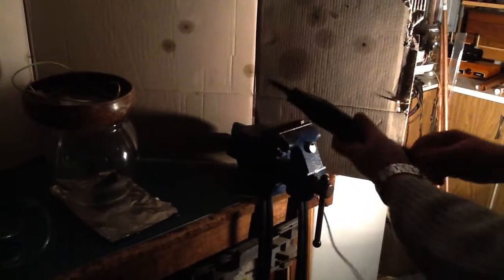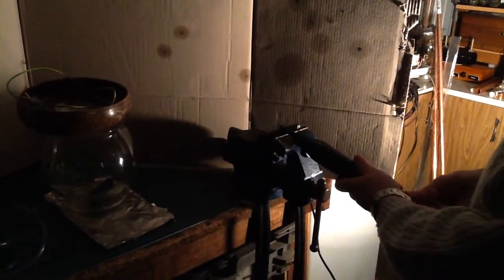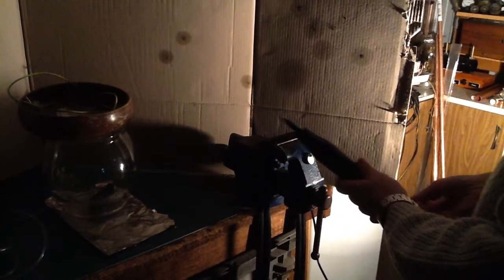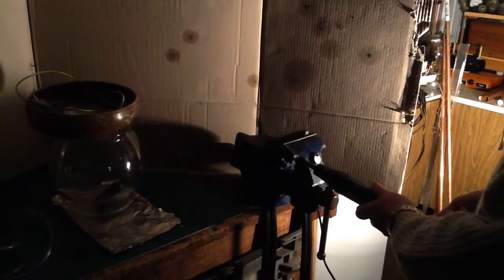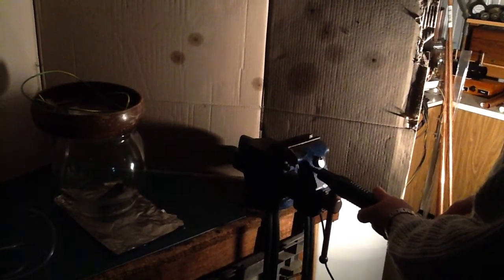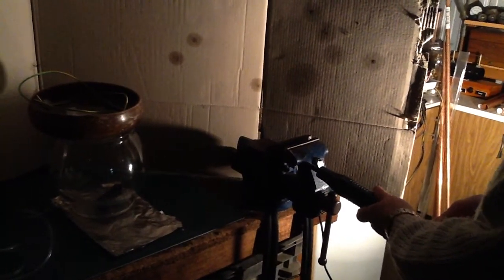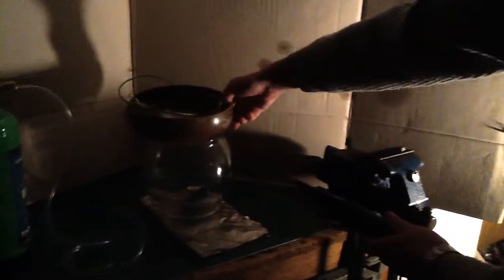Argon spark gap